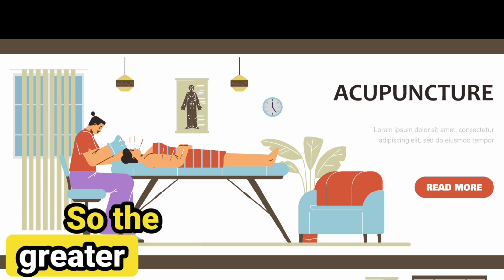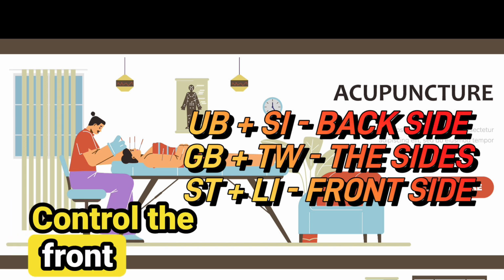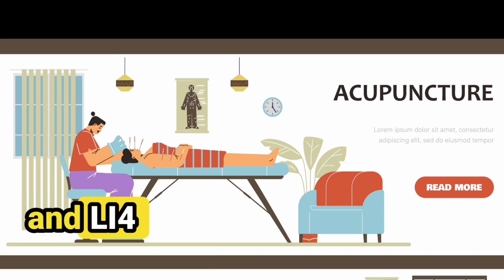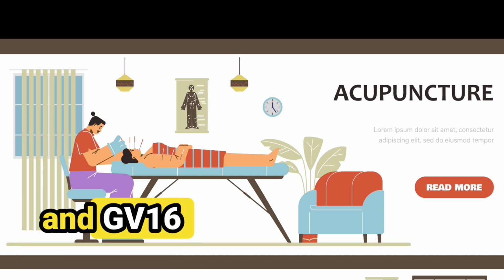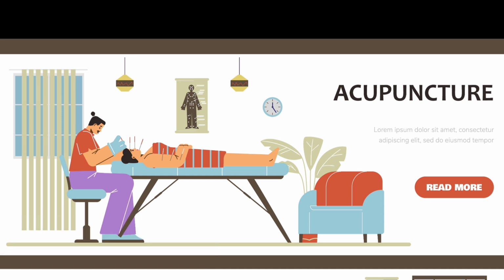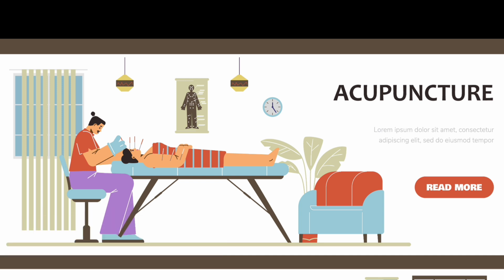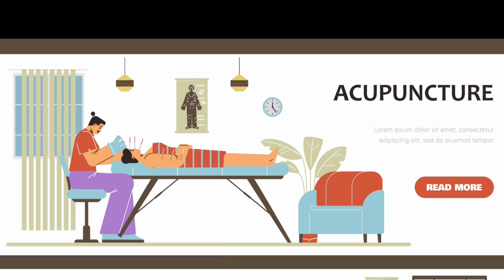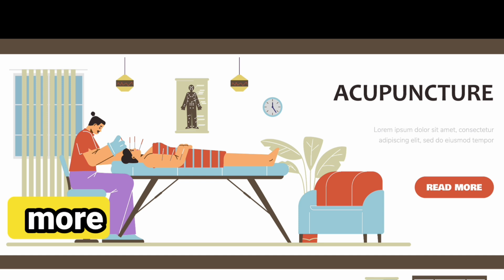How to make an effective point combination. PART-5